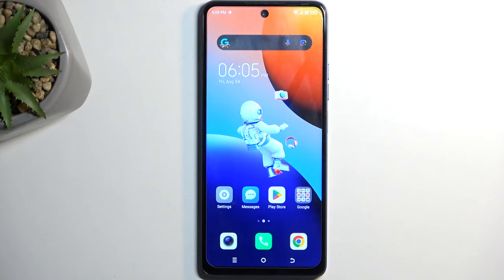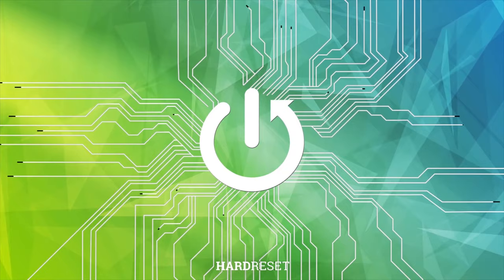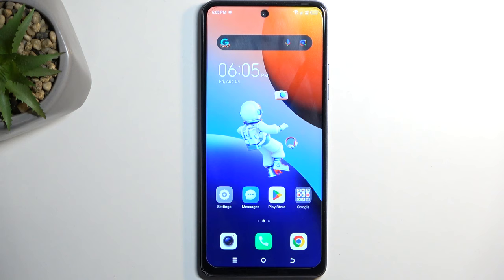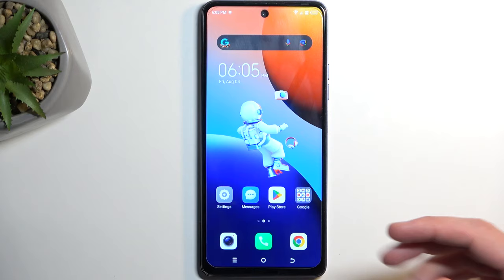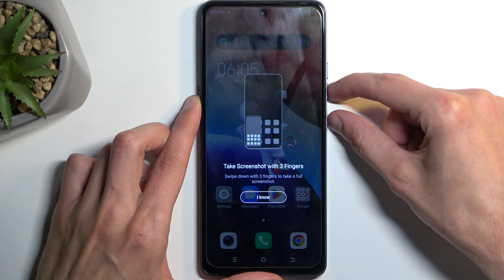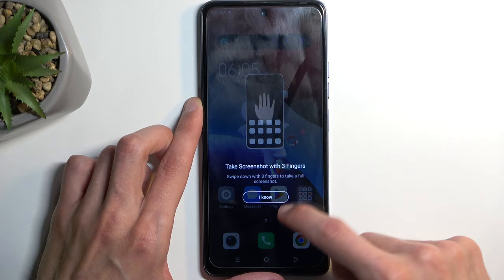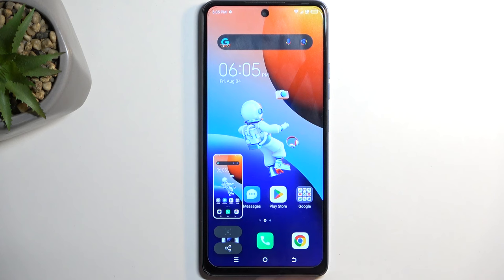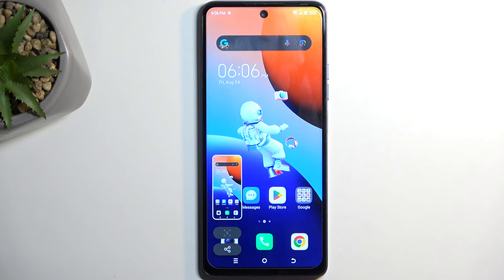How to Take Screenshots on TECNO Spark 10 Pro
Find out more info about TECNO Spark 10 Pro:
Welcome. Stay here if you want to know how to take screenshots on TECNO Spark 10 Pro. We will show you how to use the fastest way to capture interesting content, images, docs and more and how to share with others. Visit our YouTube channel if you want to know more about TECNO Spark 10 Pro.

How to take screenshots on TECNO Spark 10 Pro? How to make screenshot on TECNO Spark 10 Pro? How to capture screenshot on TECNO Spark 10 Pro?